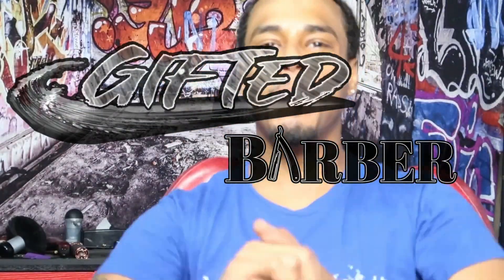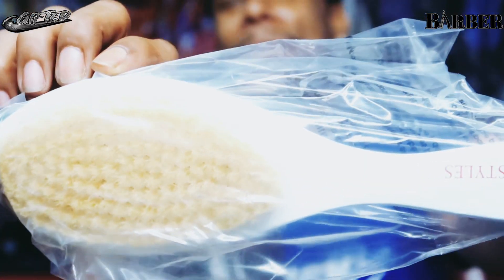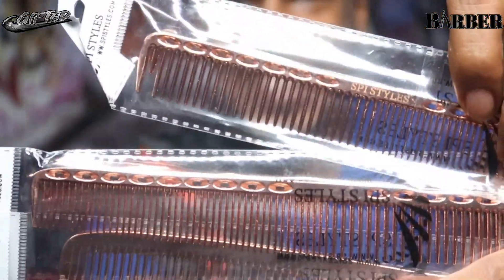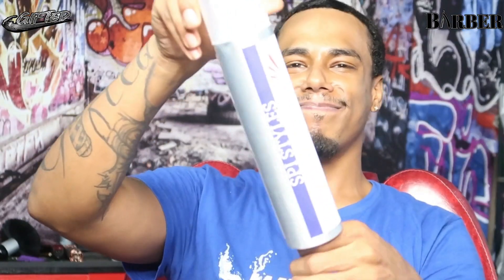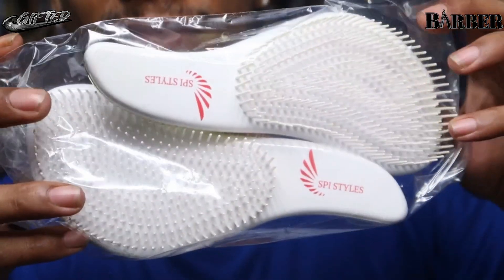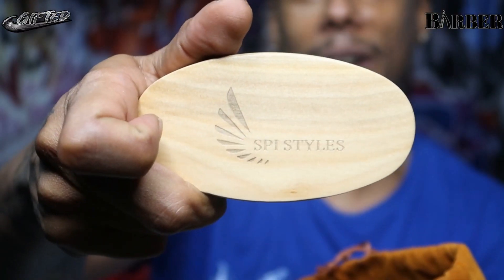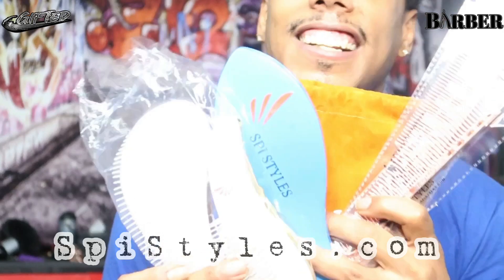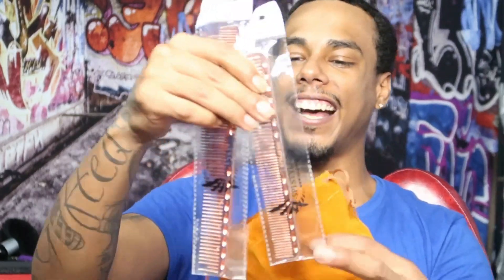SURPRISE Mystery Pack UNBOXING !! YOU Dont Have This One !!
Welcome BACK!! LETS GOOO!! I got 3 more videos ready to be drop!! I will be releasing it once this video hits 50 Likes!! Lets gooo! Thank you guys! I hope this video helped!!

Hair & Skin Products
Spistyles.com